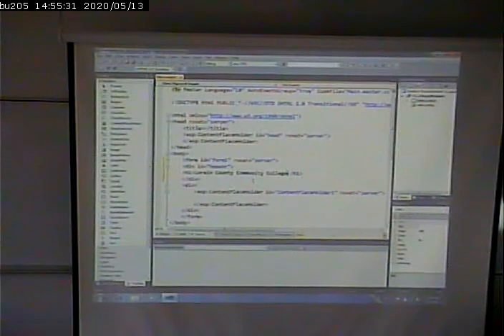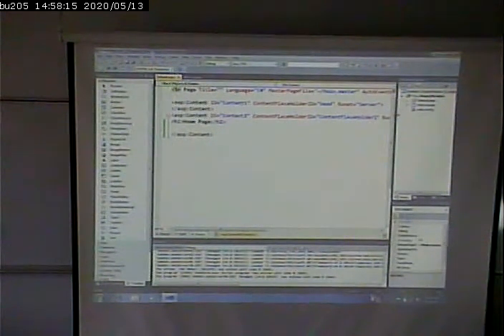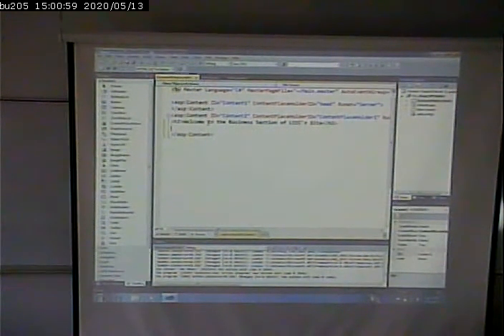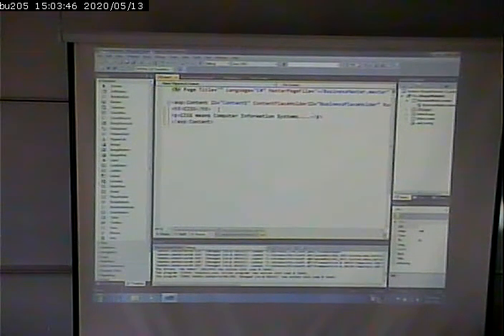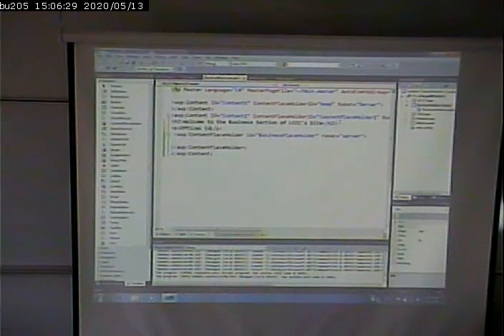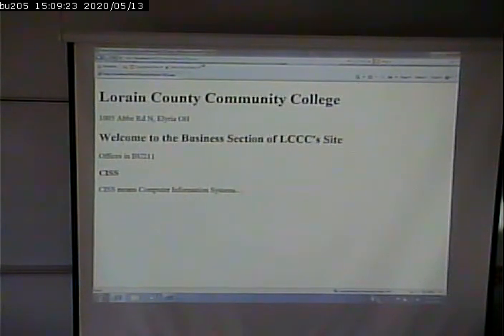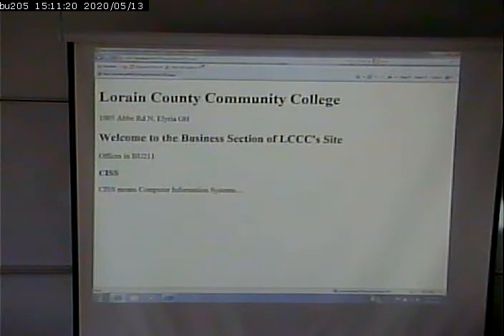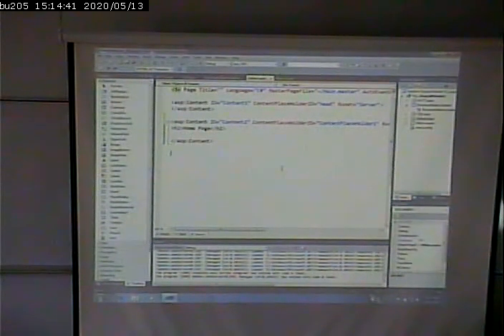CISS243 - Web DB Integration - 10/2/2012 - Part 3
Master Pages